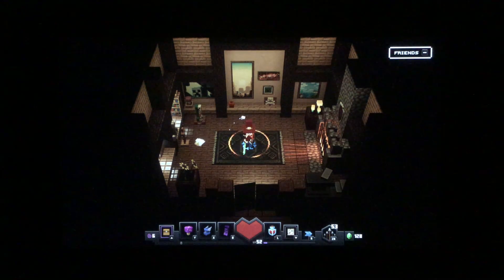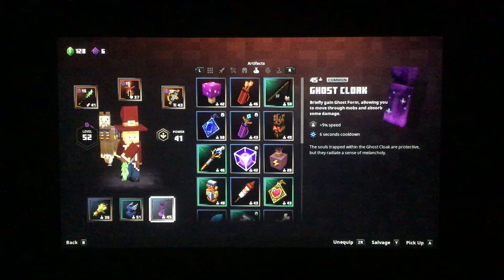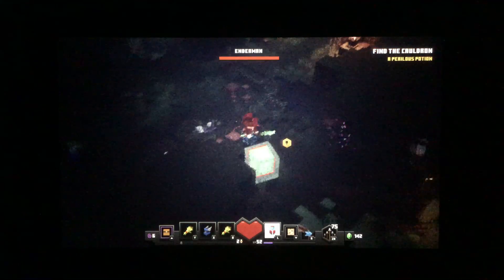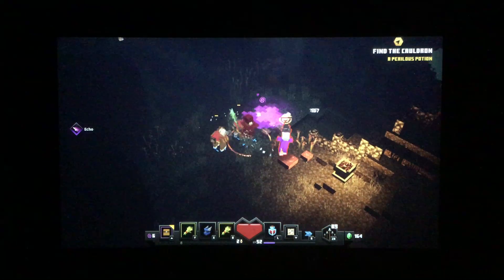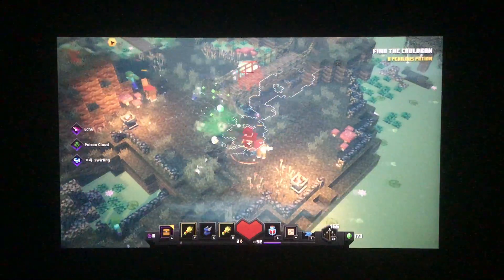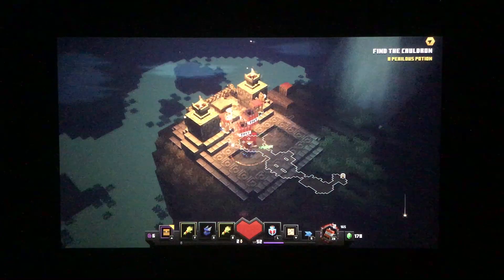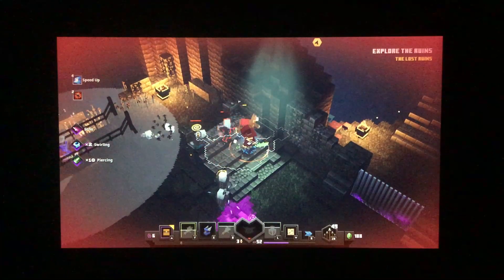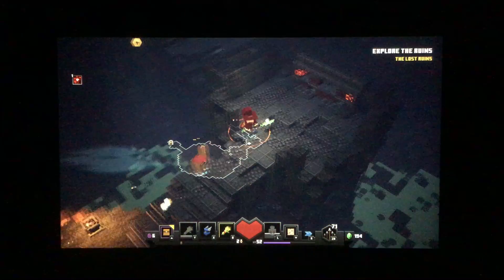Minecraft: Dungeons Secret Levels Part 2: Soggy Swamp/Soggy Cave!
This is the second video in my series about the secret levels in Minecraft: Dungeons. In this series, I show you how to unlock the levels, I play them, and (hopefully) I will be ranking them at the end. This episode: I find the level of Soggy Cave inside Soggy Swamp, and play through it.